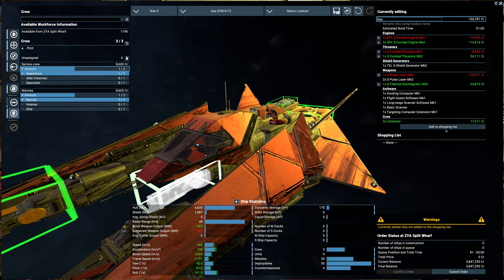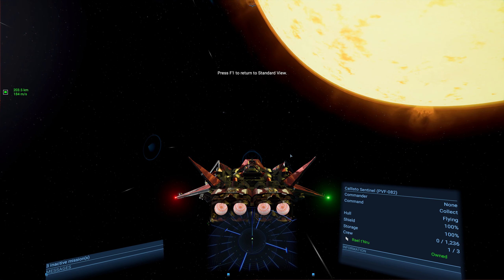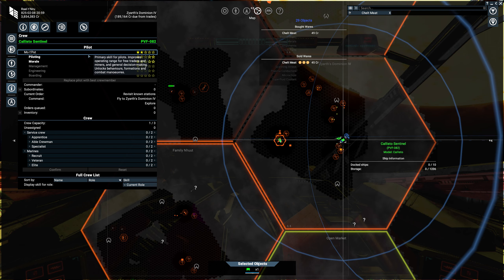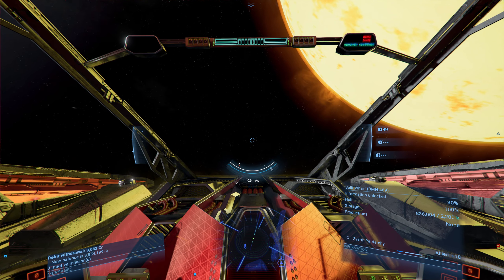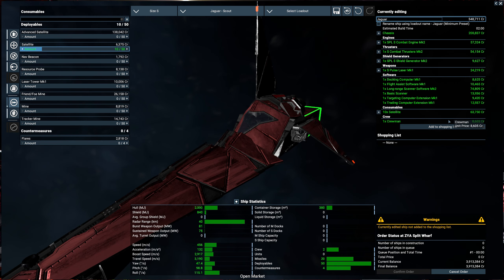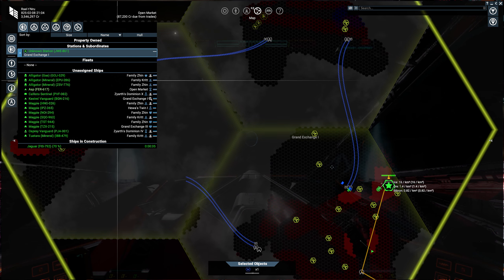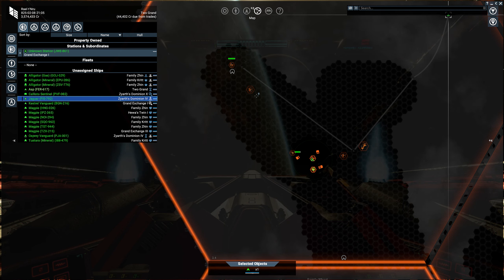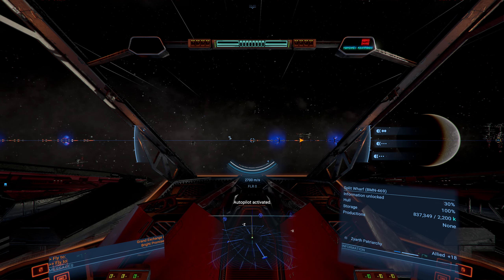What does the Morale skill do? | X4: Foundations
Morale is one of the more mysterious skills in X4: Foundations. In this video we will take a look at what it does in the game.